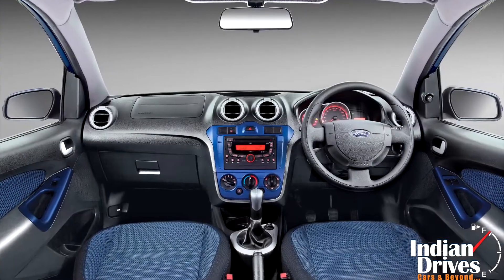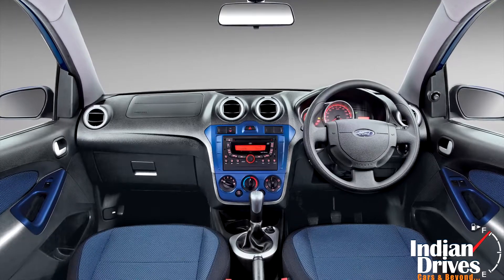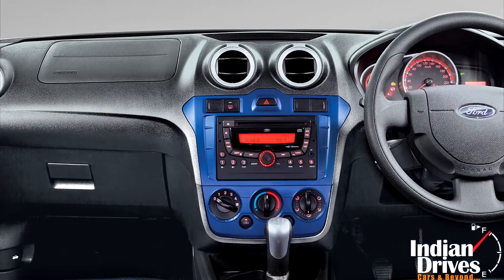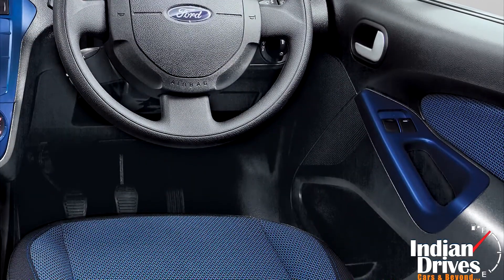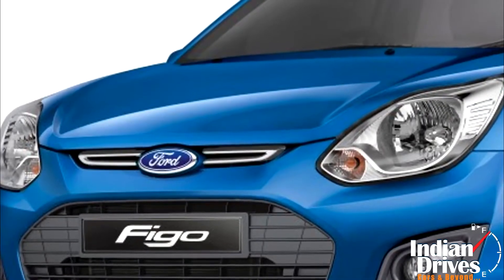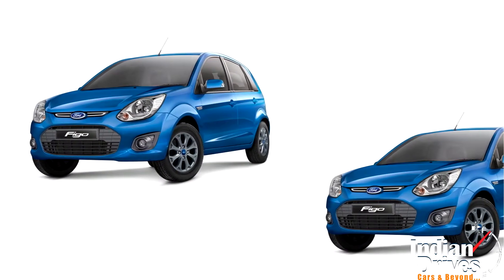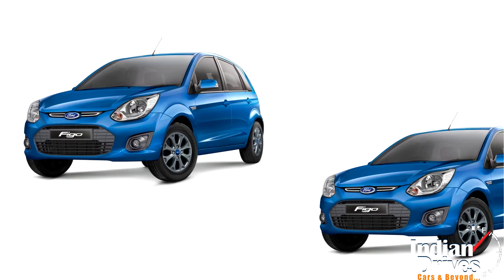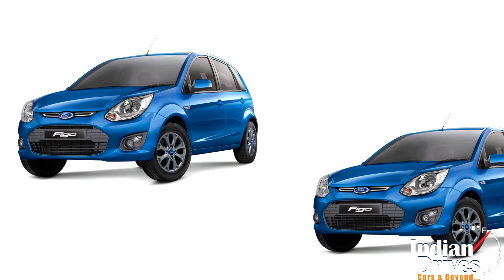Special Ford Figo Launched In India For Festive Season 2014 !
One more launch for the festive season of India, Ford India launched Figo with interior and exterior changes.
On the outer, hatchback gets 14-inch alloy wheels, indicators mounted side mirrors, fog lamp surrounds and rear bumper valance.
Inside the cabin, a Cyber Blue theme is reflected in dual-tone with gray. Upholstery, centre console and door handles too faces it though.
Under hood, it’s the same dime with 1.4-litre diesel and 1.2-litre petrol coupled to a five-speed manual transmission.
Hence, pricing is slightly premium than the standard Figo which doesn’t seem to be of an extensive matter during the season.